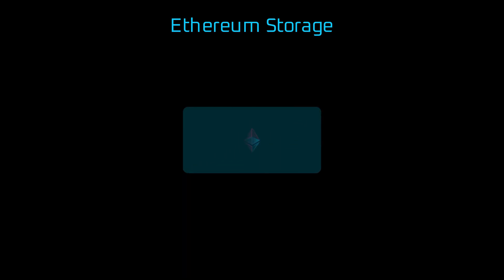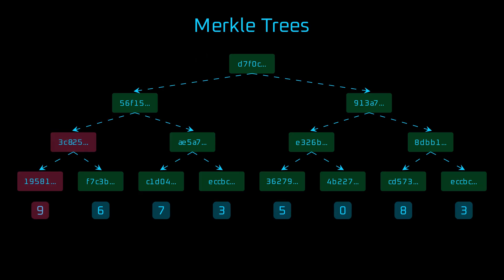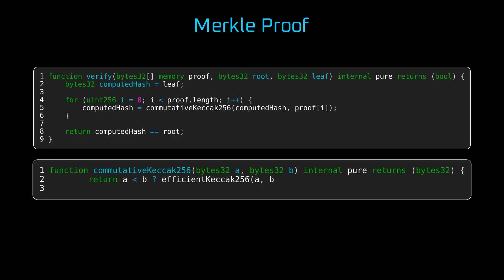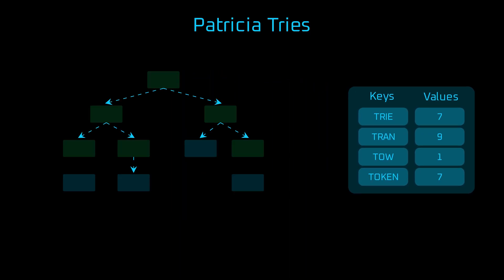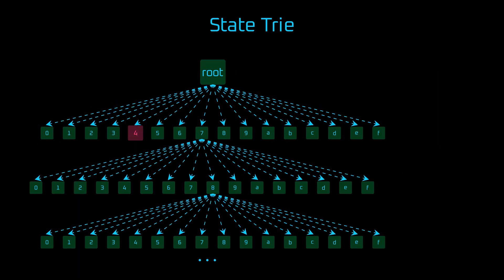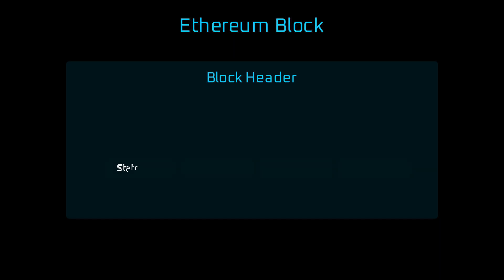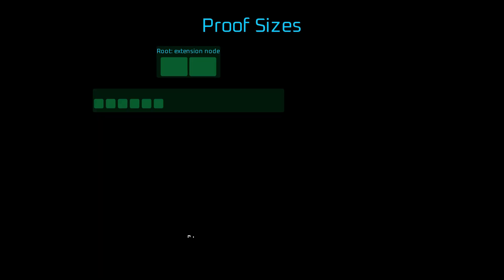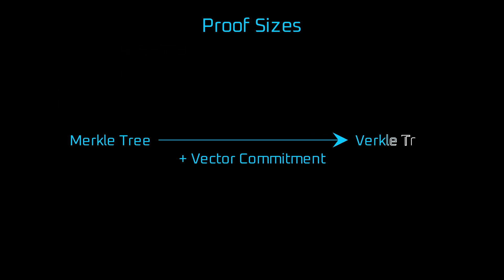Ethereum’s Storage Secret: Why Merkle Patricia Tries Matter | Episode 6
How does Ethereum efficiently store and verify data? In this video we break out what is the structure of Ethereum block and go from Merkle Tries through Patricia Tries onto Ethereum's Merkle Patricia Tries!

But... can it be more efficient?